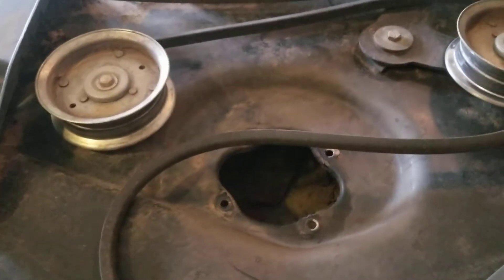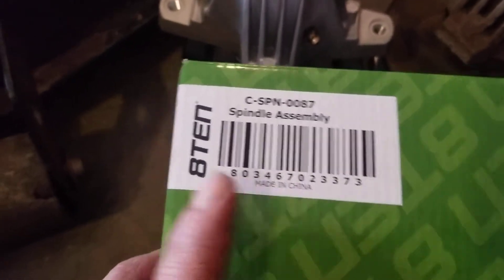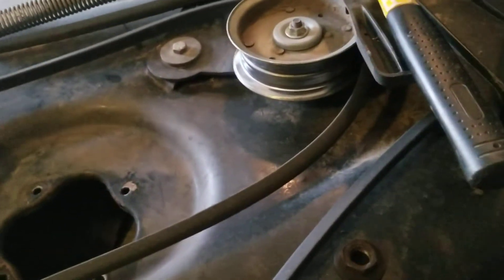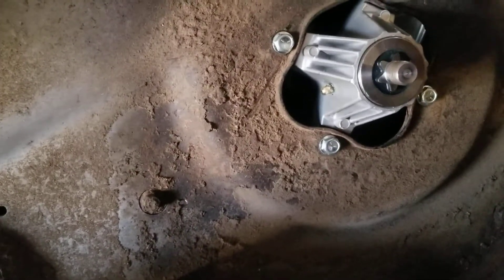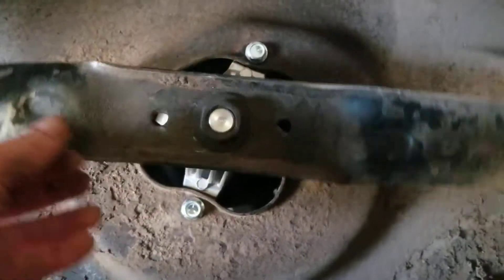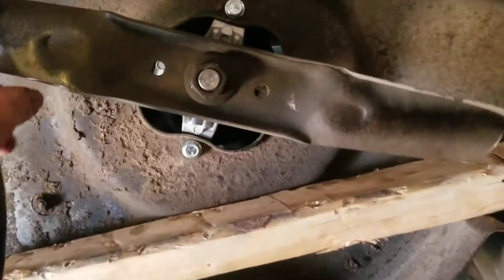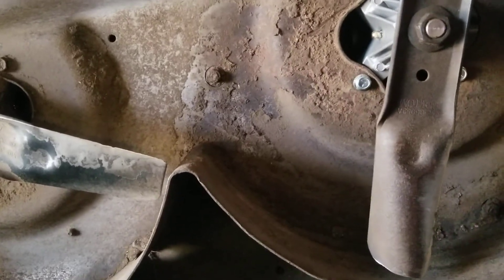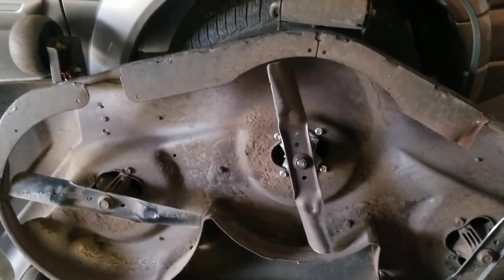cub cadet install new spindle on mower deck.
new spindle put on to mower deck cub cadet